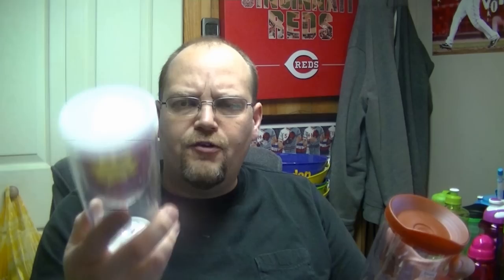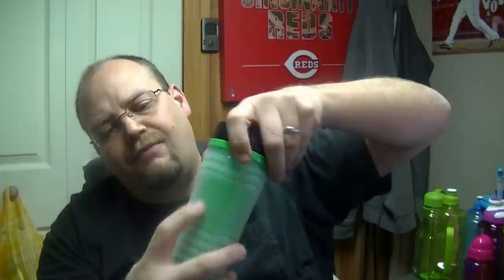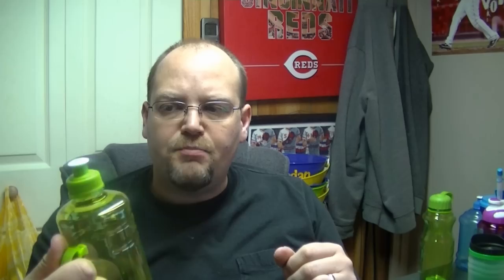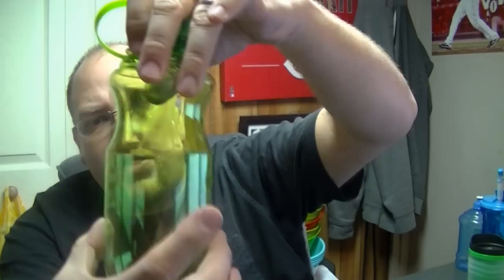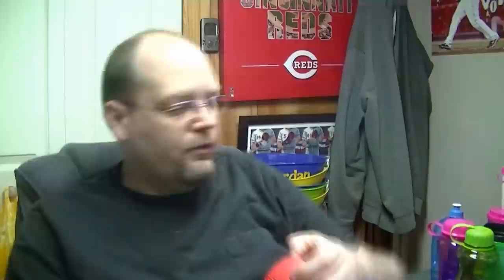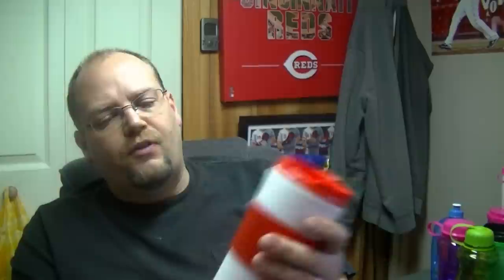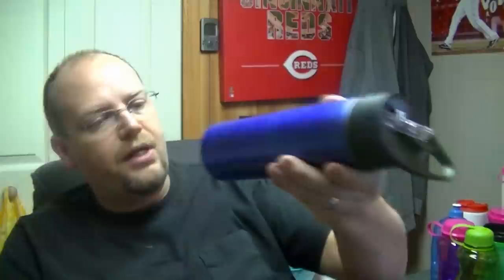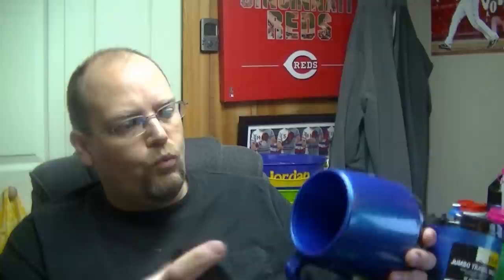Dollar Tree Cups to vinyl with the Cricut Explore